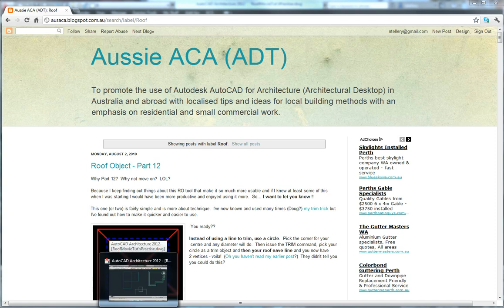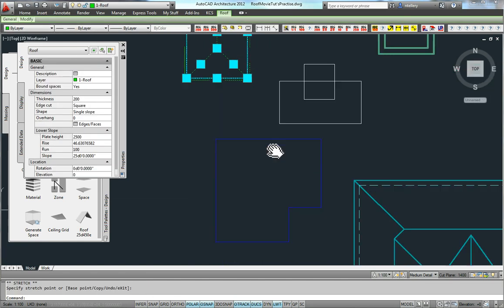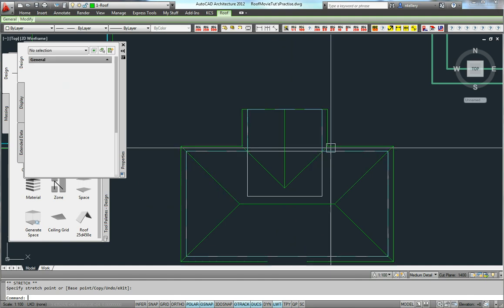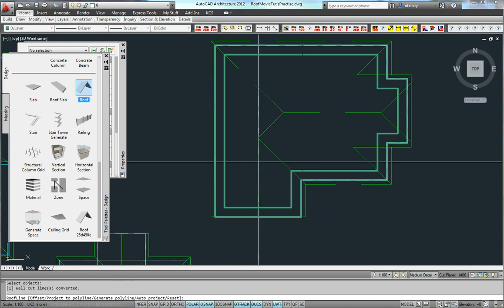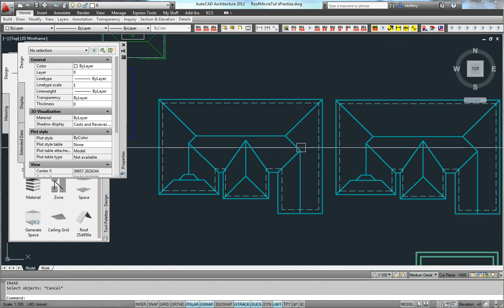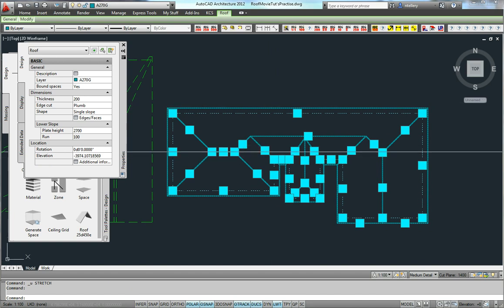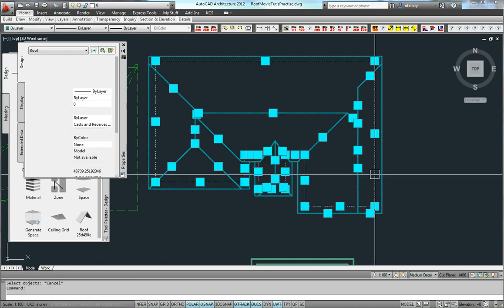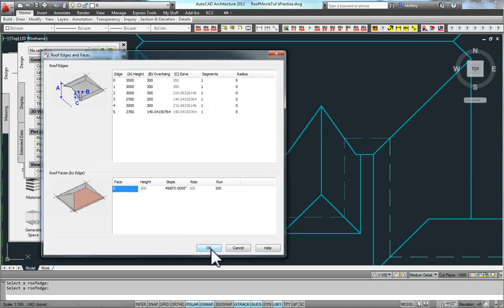ACA Roof Object 1 - Intro Basics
Demonstration of the capabilities of the AutoCAD Architecture (Arch Desktop) Roof Object introduced in version ADT1.  Essential for residential work, design & documentation.  This is the basics!!  Next video's will divulge hidden secrets not shown before.  Come back and find out how to add vertices, cut holes, overlap and do complex roof designs without dumbing down to single face slabs. Find out what's been hidden from you since the beginning. Learn how to move vertice when they won't move, remove vertice, add complex gables etc.